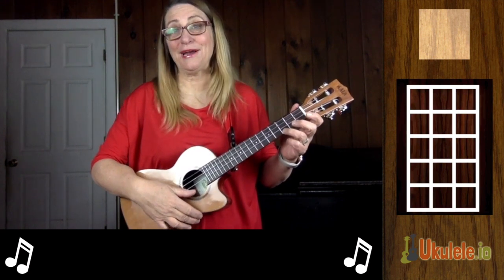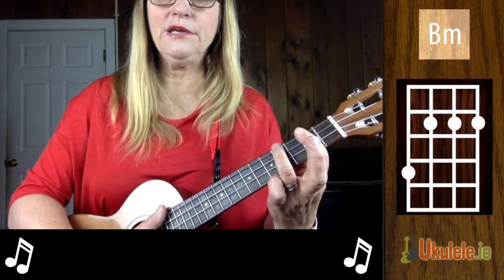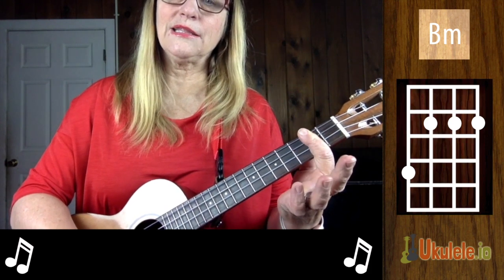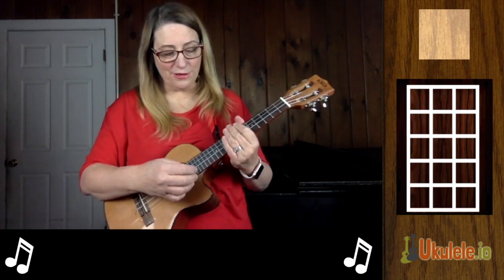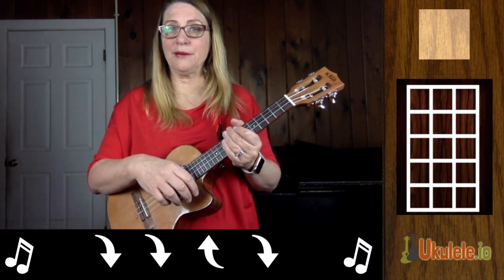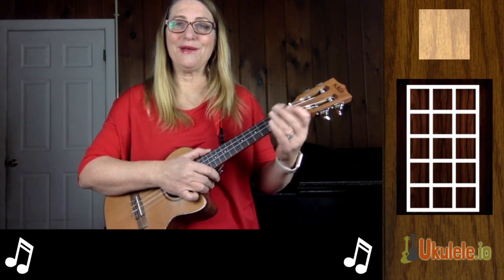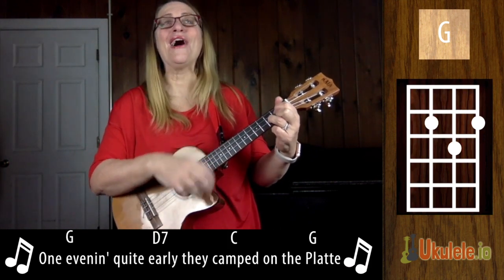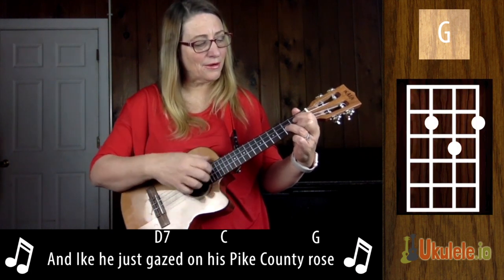Sweet Betsy from Pike Easy Play Along Ukulele Tutorial with Tabs - Ukulele Sisters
Let’s play along to this ukulele tutorial of “Sweet Betsy from Pike,” an American ballad with funny lyrics and one of the songs from our recently-released book called “21 Easy Ukulele Folk Songs”

This “Sweet Betsy from Pike” easy ukulele tutorial includes complete chords and lyrics, strumming pattern and melody tabs. to receive weekly newsletters including music sheet of the featured ukulele tutorial for the week.

You’ll need to know ten chords for this video tutorial. However, Jenny plays the song in two keys – key of G and key of C plus a turnaround to switch keys. If you want to play in just one key, you’ll need just six chords. Firstly, Jenny plays the first few verses in the key of G. And the chords for this key are G, D7, C, A7, Em and Bm. Most of these chords are easy except for Bm which is a bit more tricky. But Jenny shows a tip on how to play this if you’re having difficulty forming the chord. Next, Jenny plays a turnaround clip that entails these chords: Dm, G7 and C. Then Jenny switches to the key of C for the next verses and the chords you’ll need for this second part are C, G7, F, D7, Am and Em. By the way, Jenny plays the melody tab in both keys so don’t miss those parts as well.

For a bit of history, a man named John A. Stone wrote the lyrics of “Sweet Betsy from Pike” in the 1850s. Stone published “Sweet Betsy from Pike” as well as many other songs about the California Gold Rush era in a collection book entitled “Put’s Golden Songster.” Stone went by the name “Old Put” hence the title of the songbook. He also released an earlier songbook collection called “Put’s Original California Songster.” On the other hand, the melody of the song was derived from an English song known as “Villikins and his Dinah”.

Book + 40 video lessons for one low price!

- Sweet Betsy from Pike Easy Play Along Ukulele Tutorial with Tabs